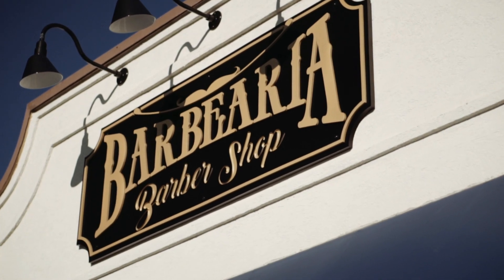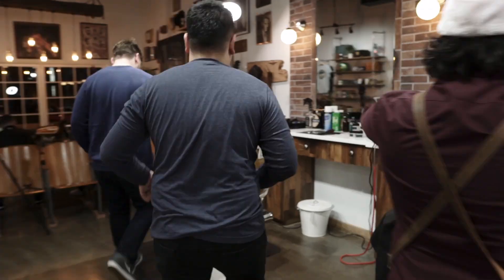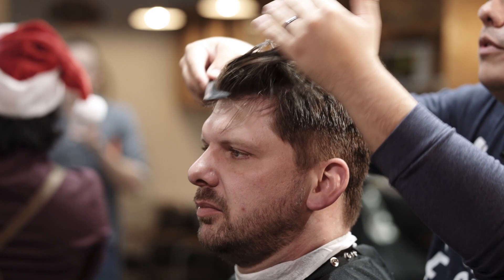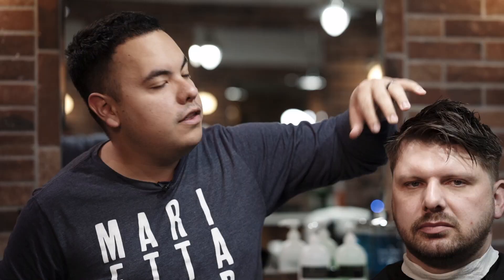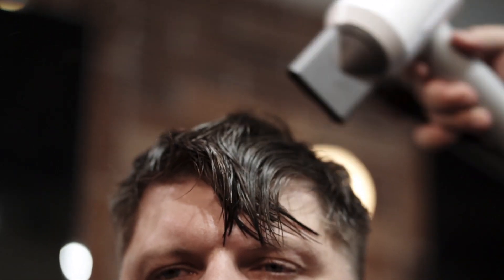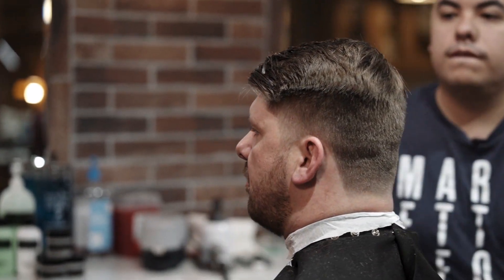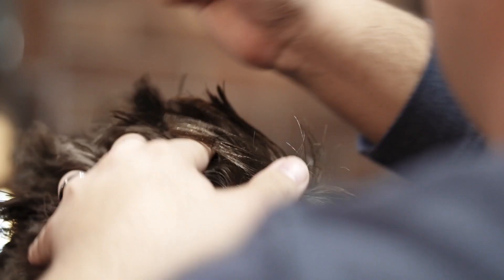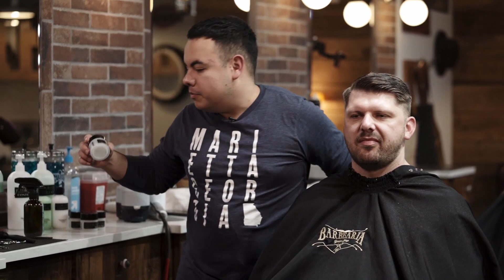Pete & Pedro Pomade Perfection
Christian Vite from Barbearia Barbershop in Marietta, GA delivers an amazing haircut and styles the gent using Pete & Pedro Pomade.